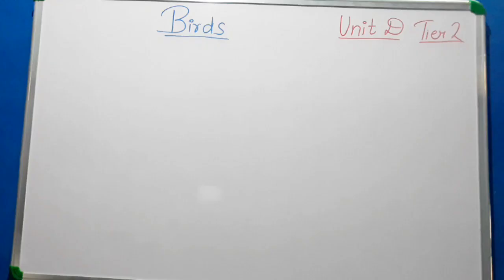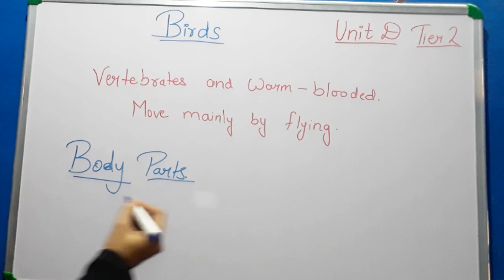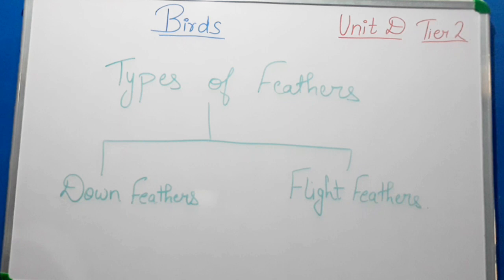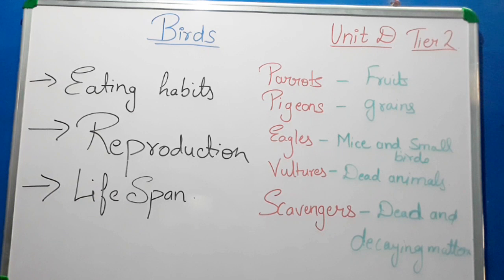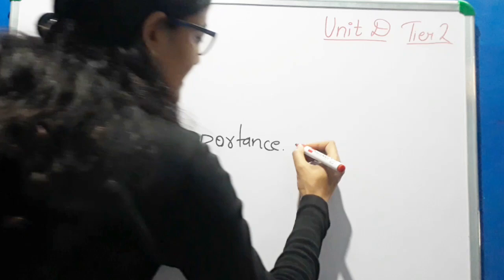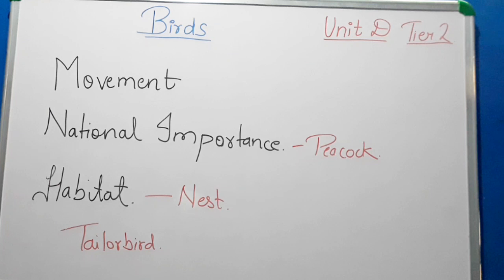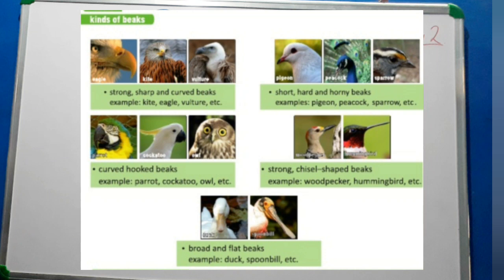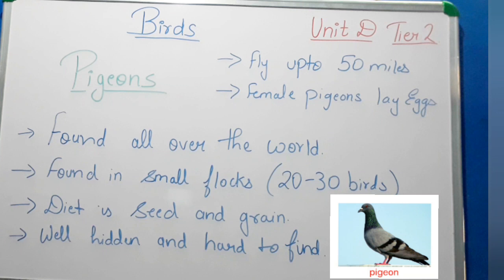||BIRDS|| TIER 2|| UNIT D || CLASS 3